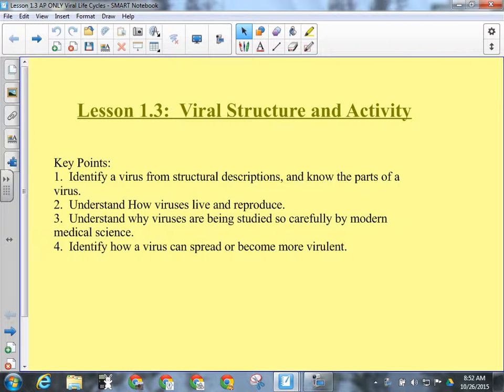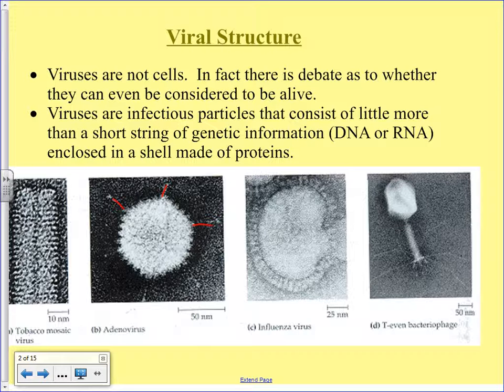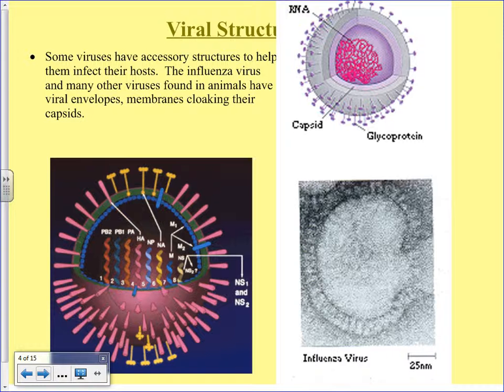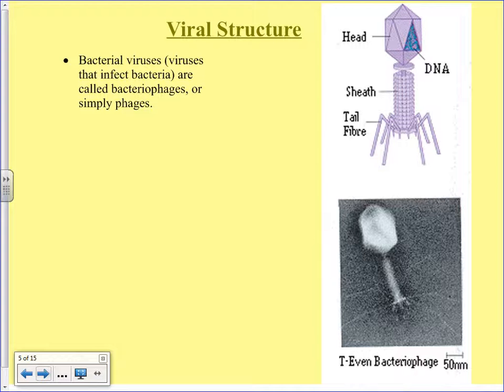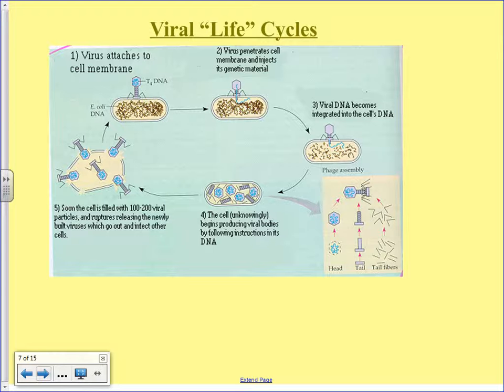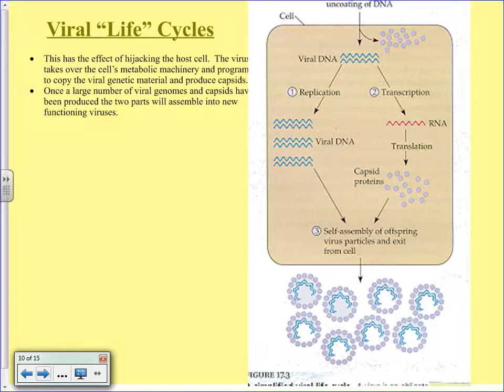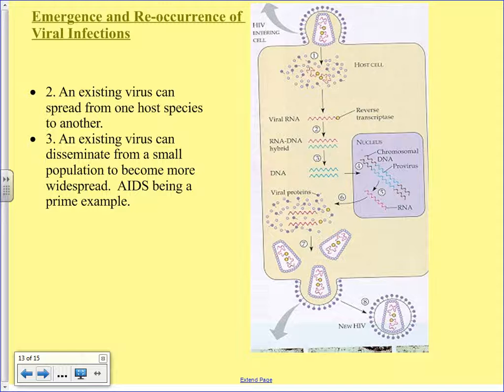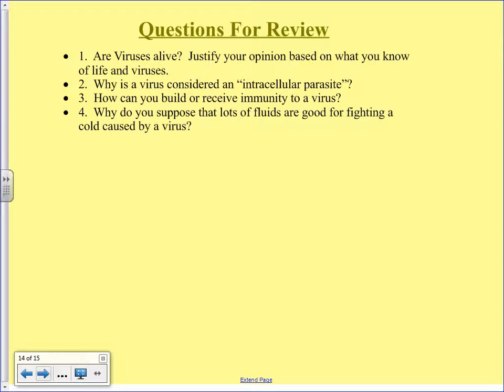Unit 2 Lesson 01.3 AP ONLY Viruses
What are viruses and how do they work?